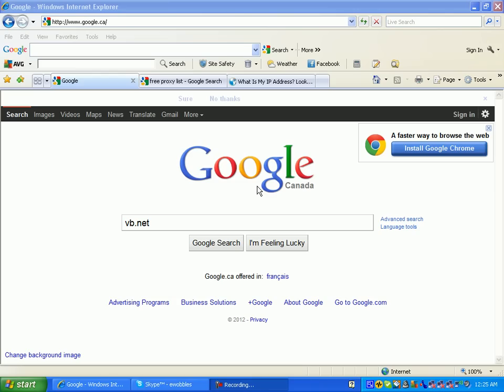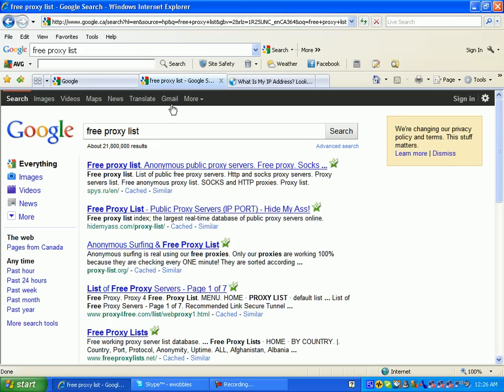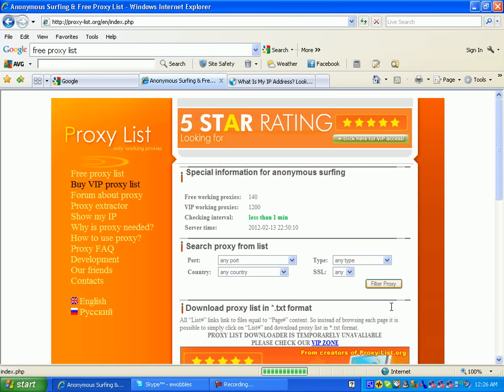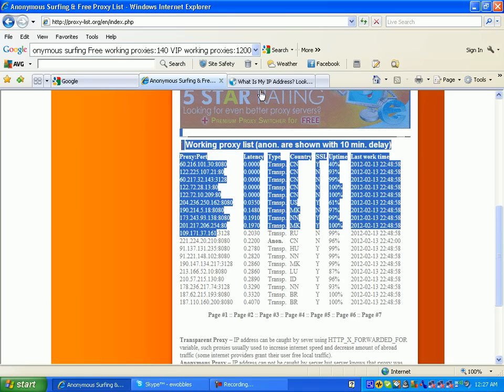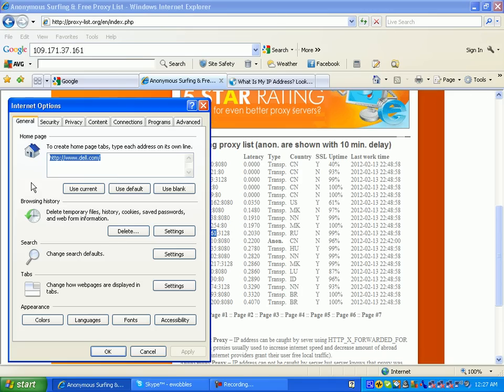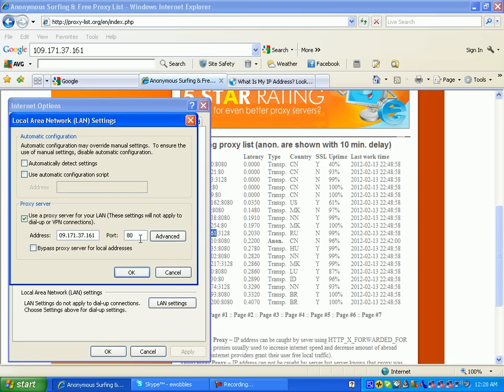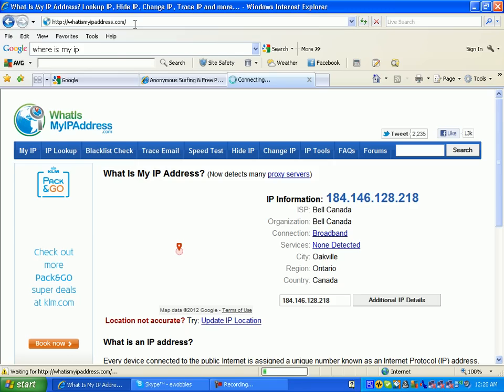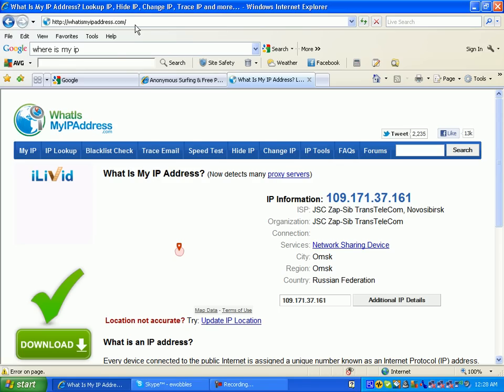How To Use A Proxy Server To Hide Your IP Adress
In this tutorial i wil be explaining how to use a simple proxy server to hide your ip adress from sites, people etc.  This tutorial works with any browser.